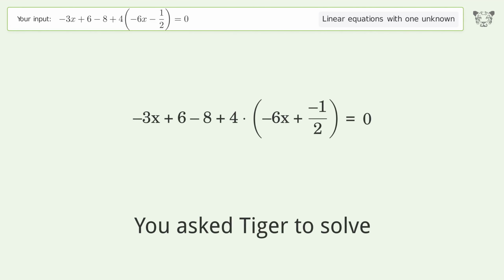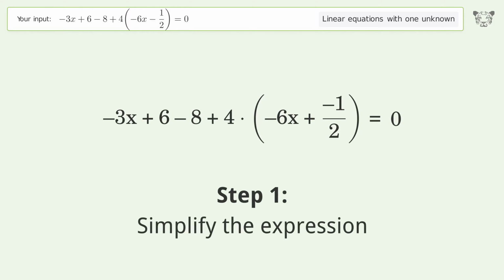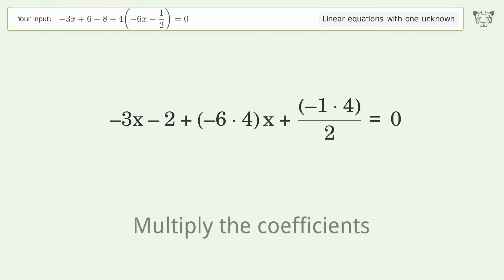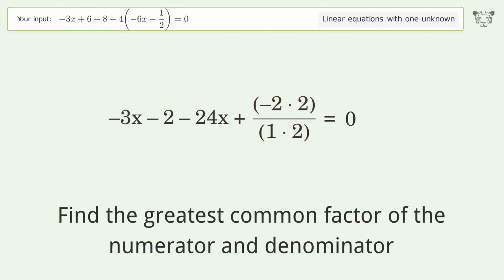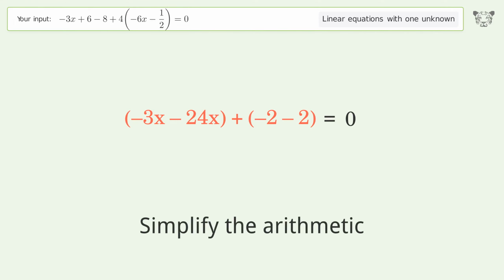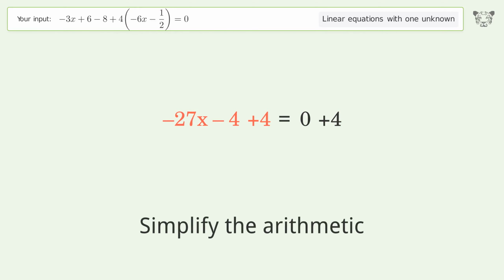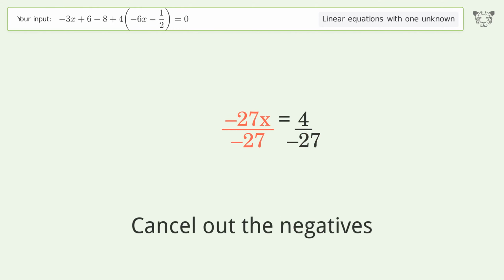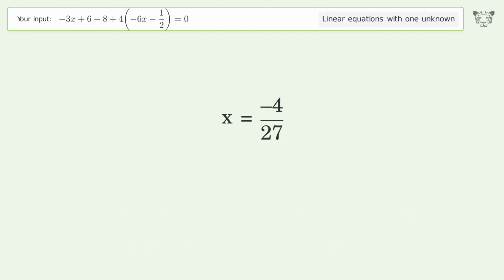Solve -3x+6-8+4(-6x-1/2)=0: Linear Equation Video Solution | Tiger Algebra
Struggling with -3x+6-8+4(-6x-1/2)=0? Watch our step-by-step video on Tiger Algebra to master this linear equation effortlessly.